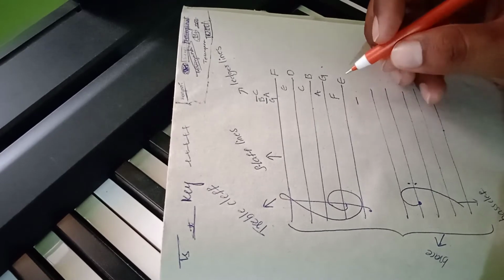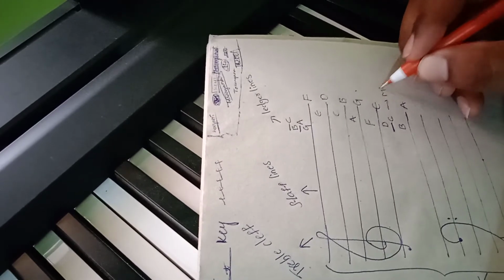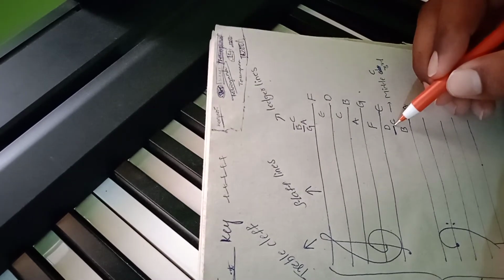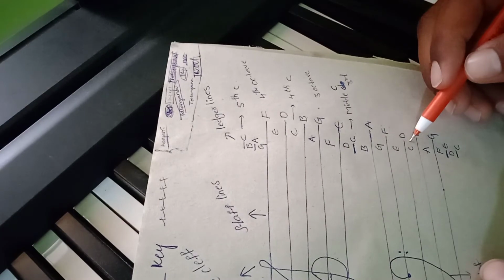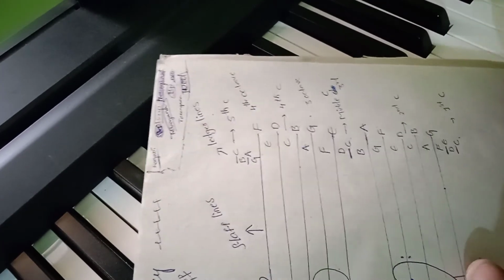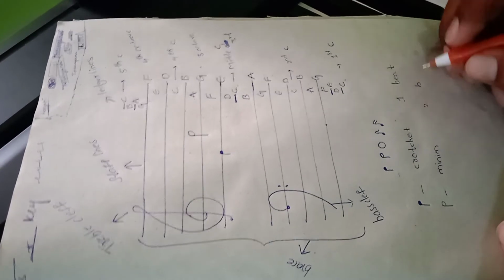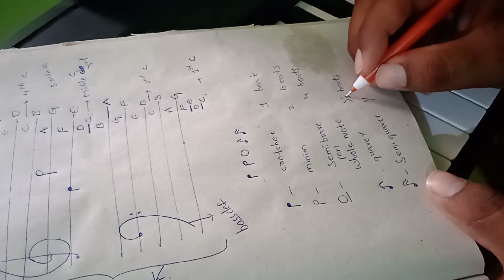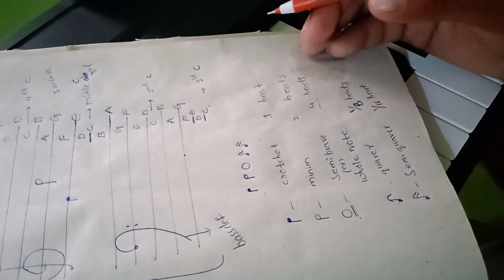western notation reading